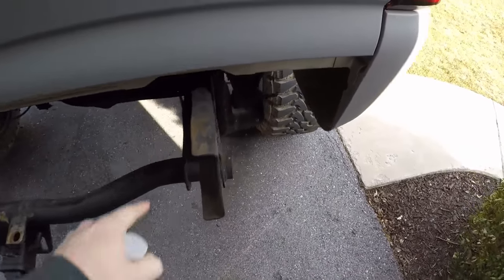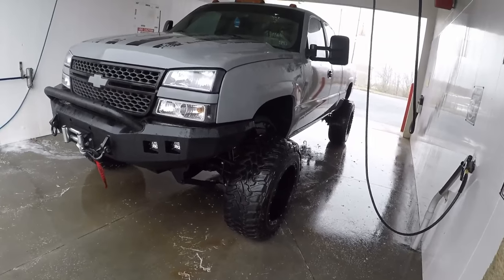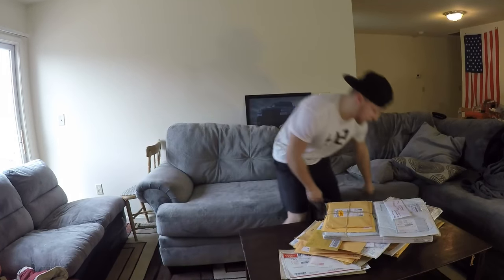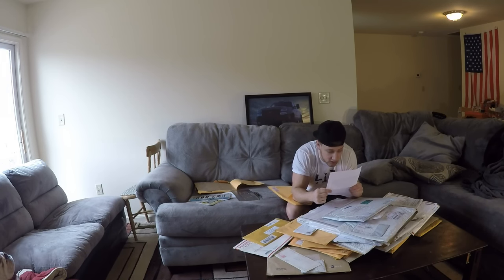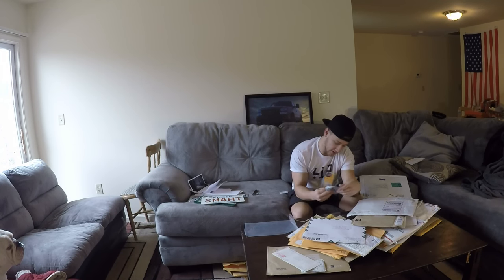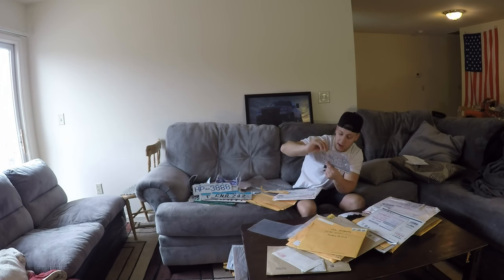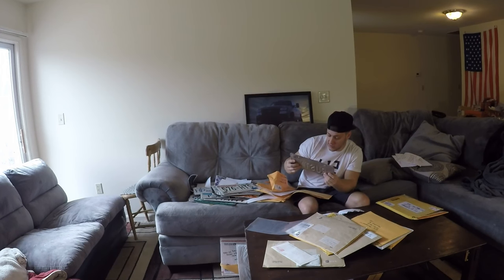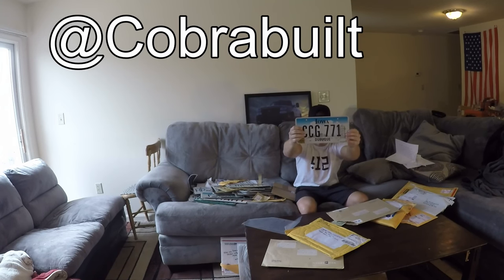DURAMAX Gets New PAINT!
Carl's Auto Body! They did a great job-
Address: 1281 N Mountain Rd, Harrisburg, PA 17112

Motorama info: see you there!

I DO NOT HAVE A FACEBOOK
I DO NOT HAVE A TWITTER
ANY ACCOUNT CLAIMING TO BE ME OR "STREETSPEED717" IS SOMEONE ELSE.

Hit up Shane with Performance Diesel Warehouse for your truck Needs!
He's the guy who built my Duramax!
Address: 8211 Rabbit Ln, Grantville, PA 17028